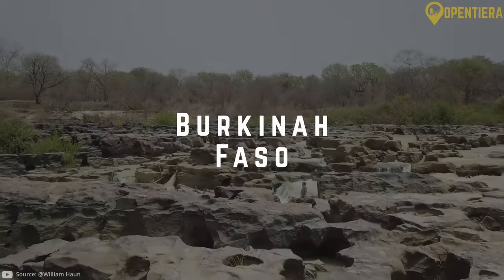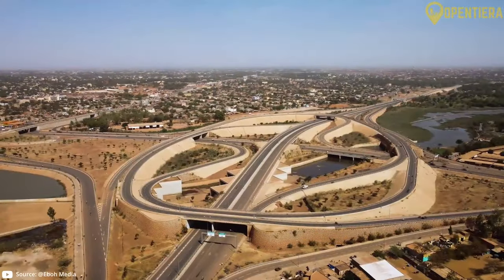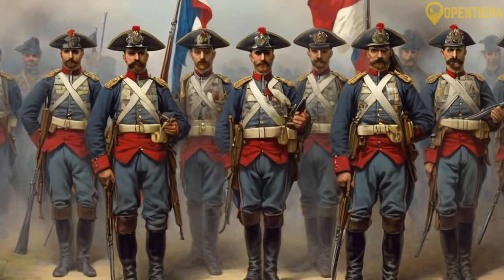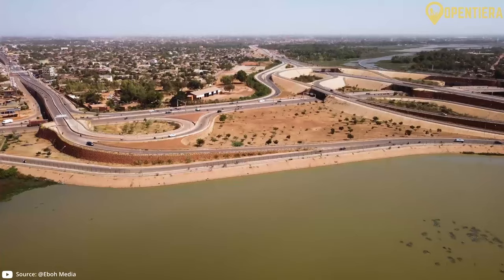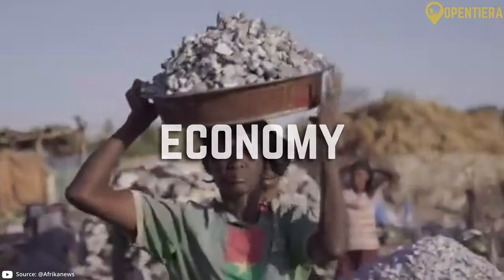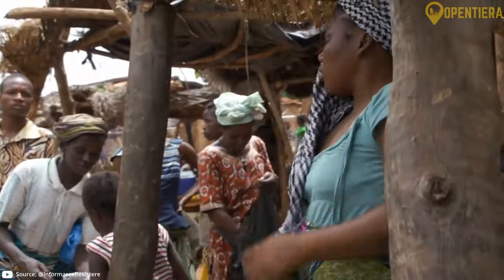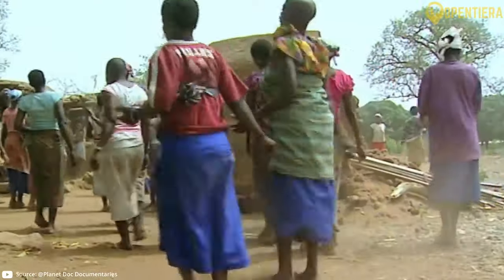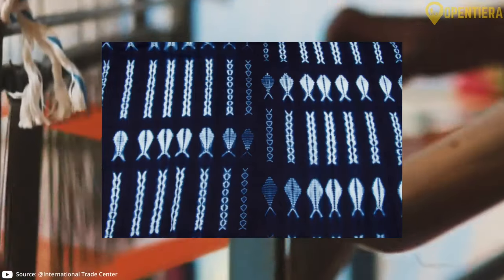Explore Burkina Faso: Geography, History, And Culture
The Land of Honest People - Exploring Burkina Faso Culture

Join us on an exploration of Burkina Faso! From its diverse geography to a captivating history marked by kingdoms and independence, this West African gem beckons with its rich cultural tapestry. Discover the warmth of its people, their traditional cuisine, and the vibrant arts woven into daily life. Let's delve into Burkina Faso's landscapes, traditions, and fascinating heritage together!